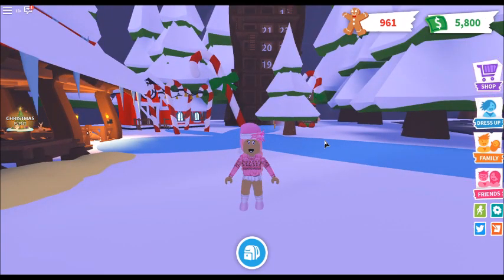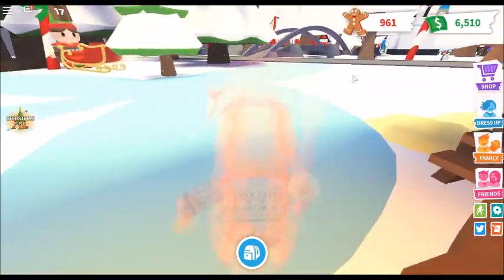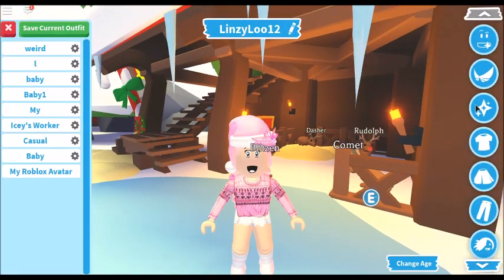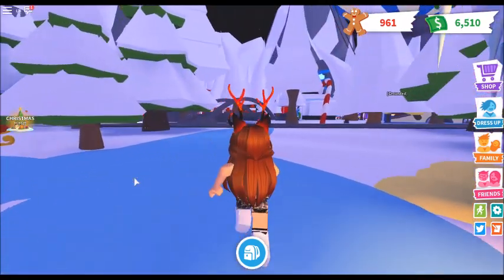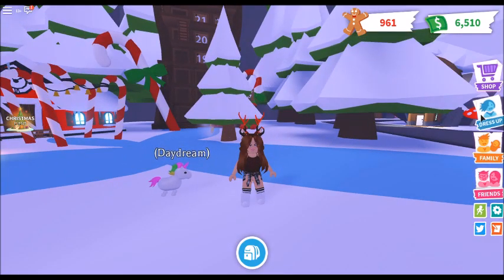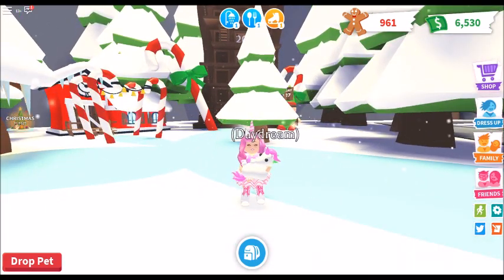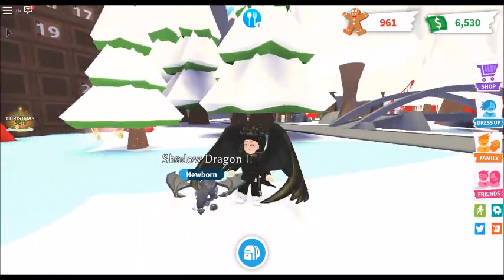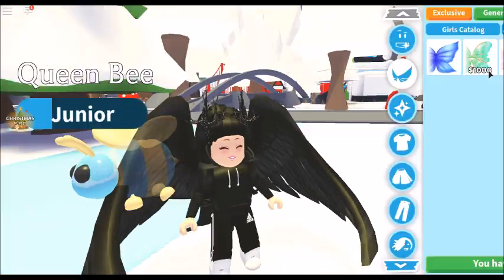HUMAN TO ANIMAL TRANSFORMATION ROBLOX ADOPT ME DRESS UP CHALLENGE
Hello! Welcome back to another Roblox Adopt Me video! Today we are doing a dress up challenge that I saw on ashleyosity channel.